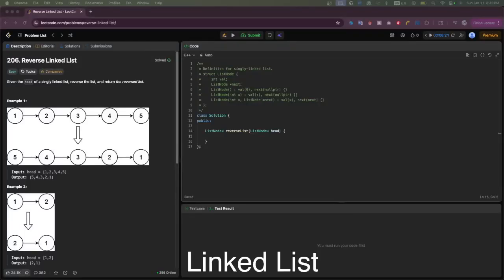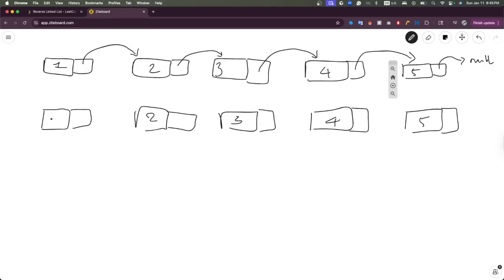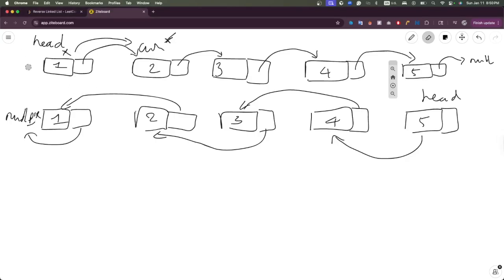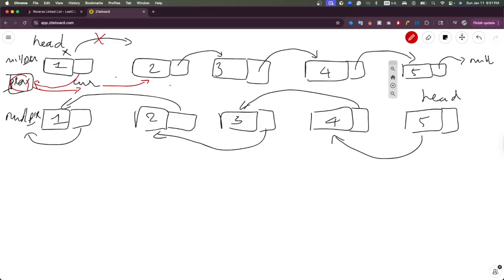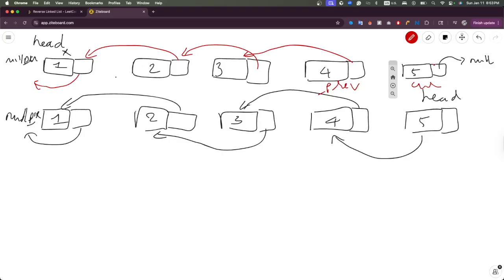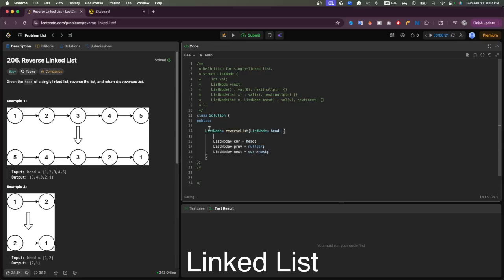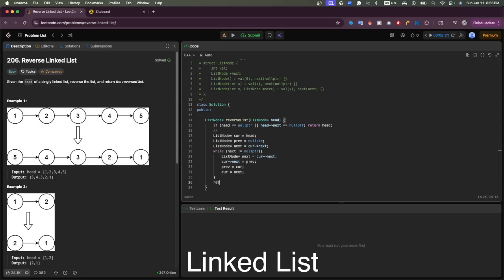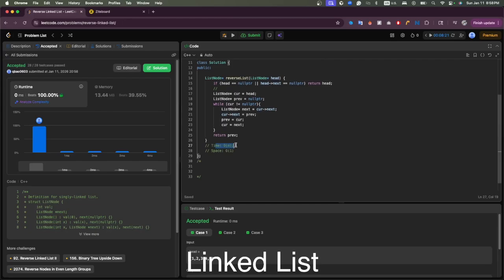Reverse Linked List - C++ (Linked List)